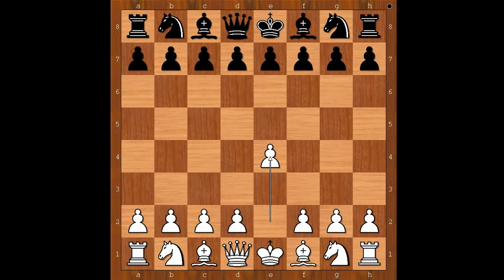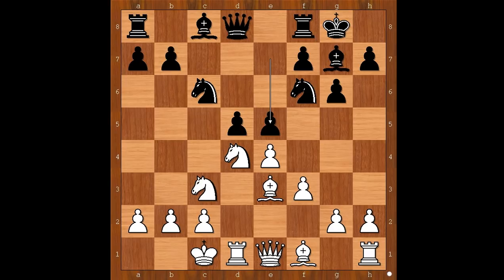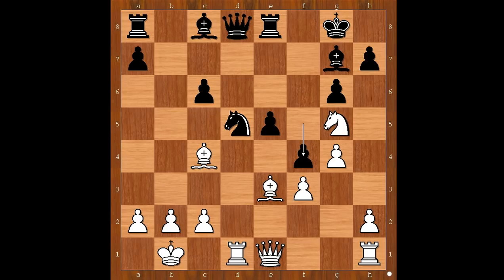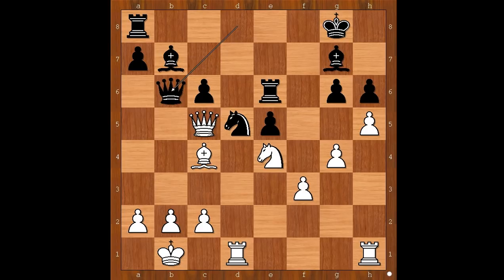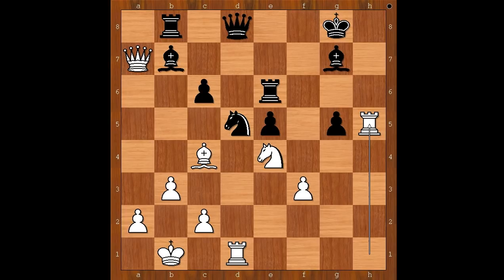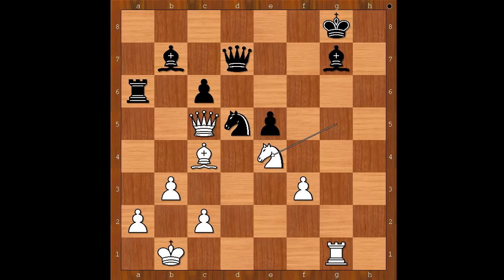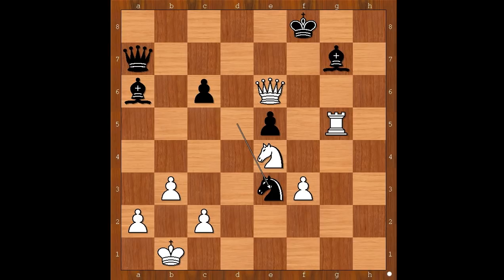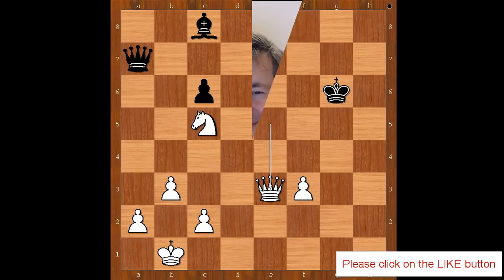Horrible Blunder And A Brilliant Win From Tata Steel 2018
Magnus Carlsen vs Gawain Jones
Tata Steel 2018, Wijk aan Zee NED, rd 8, Jan-21
Sicilian Defense: Dragon Variation. Yugoslav Attack (B76)
1. e4 c5 2. Nf3 d6 3. d4 cd4 4. Nd4 Nf6 5. Nc3 g6 6. Be3 Bg7 7. f3 Nc6 8. Qd2 O-O 9. O-O-O d5 10. Qe1 e5 11. Nc6 bc6 12. ed5 Nd5 13. Bc4 Be6 14. Kb1 Re8 15. Ne4 f5 16. Ng5 Bc8 17. g4 f4 18. h4 fe3 19. Qe3 h6 20. Qc5 Bb7 21. Ne4 Re6 22. h5 Qb6 23. g5 hg5 24. Qa3 Rb8 25. b3 Qd8 26. Qa7 gh5 27. Rh5 Rg6 28. Rg5 Rg5 29. Ng5 Qc8 30. Rg1 Ra8 31. Qb6 Ra6 32. Qc5 Qd7 33. Ne4 Kh8 34. Qf2 Qe7 35. Ba6 Ba6 36. Qh2 Kg8 37. Qh6 Qa7 38. Qe6 Kf8 39. Rg5 Ne3 40. Qd6 Kf7 41. Nc5 Bc8 42. Rg7
1-0